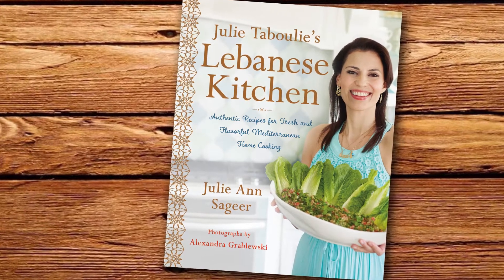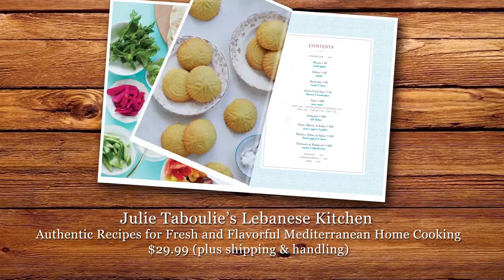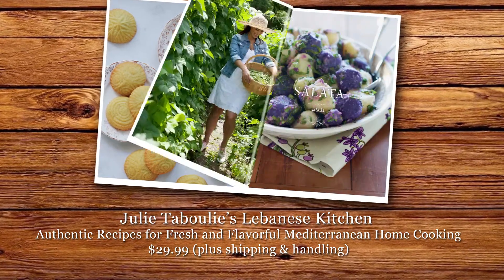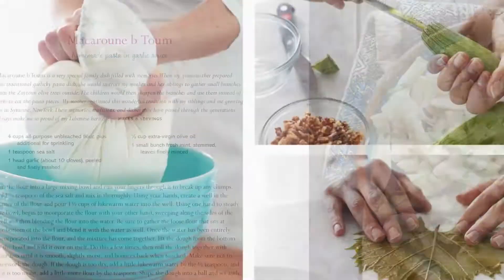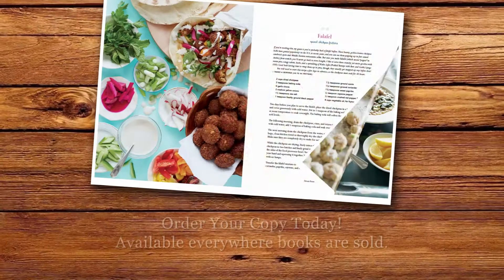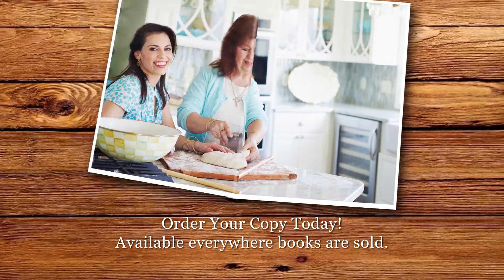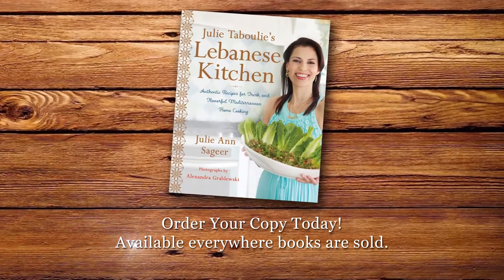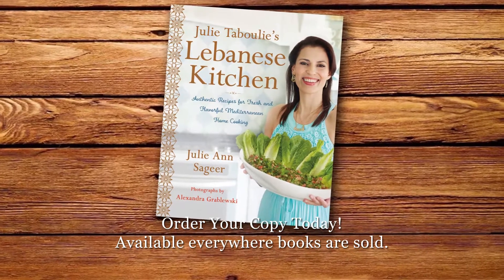Julie Taboulie Cookbook!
Take a Vibrant Visual Tour of Julie Taboulie's Cookbook!
Julie Taboulie's Lebanese Kitchen: Authentic Recipes for Fresh and Flavorful Mediterranean Home Cooking.